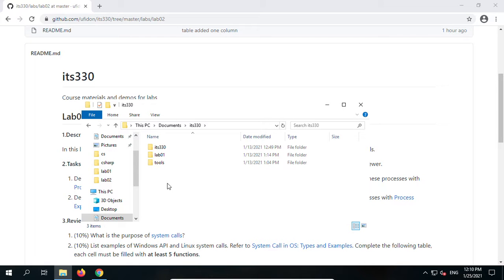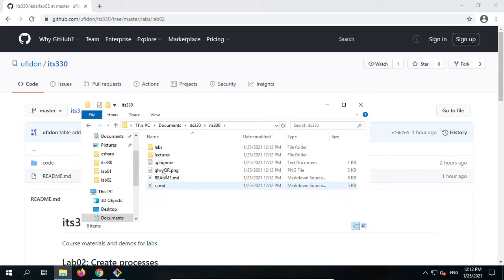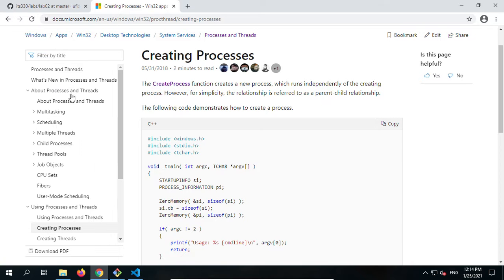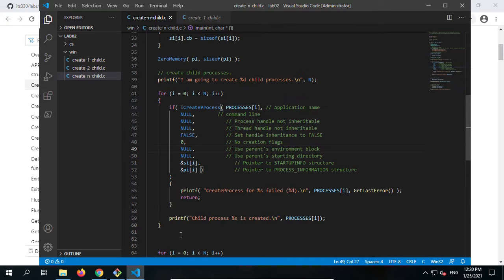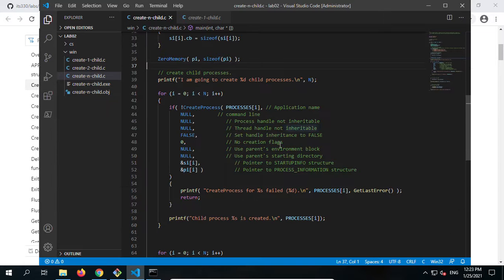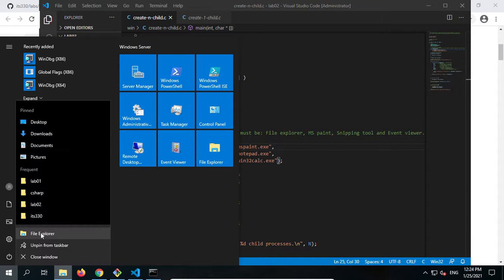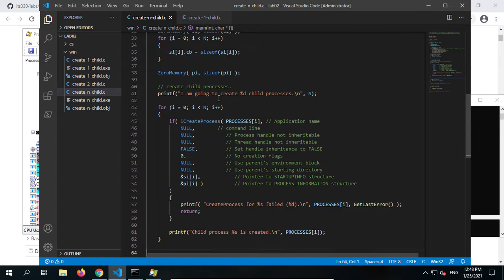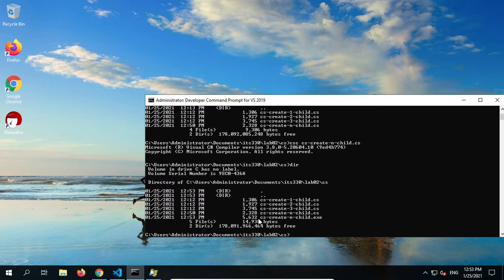Lab02 Create Processes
1. Create processes on Windows with Windows API and C#
2. Investigate process parent-child relationship with process explorer
3. Compare Linux system call with Windows API
4. Note on a mistake: At time 44:00, please click the tree view icon(the fourth icon on the toolbar) to view processes